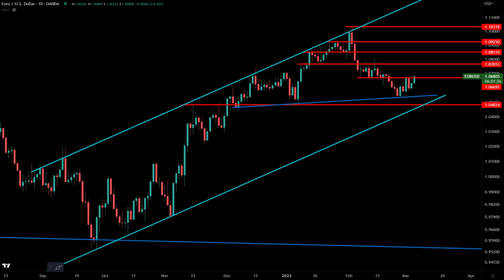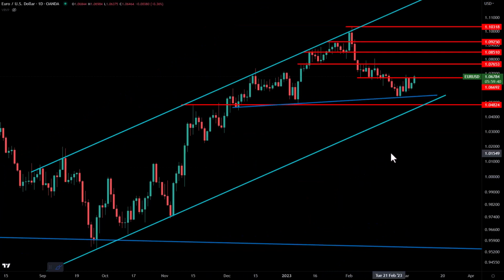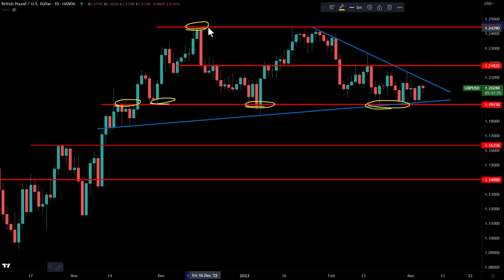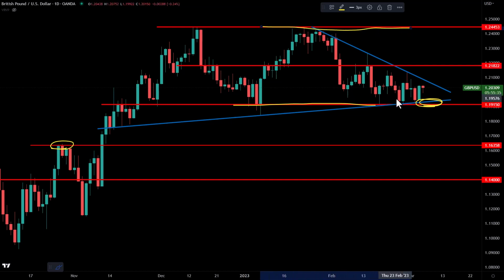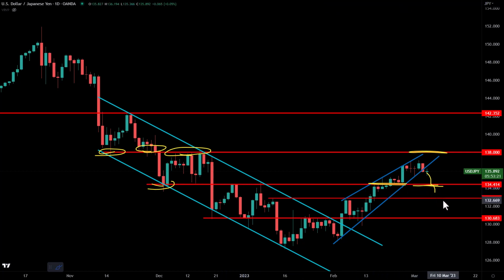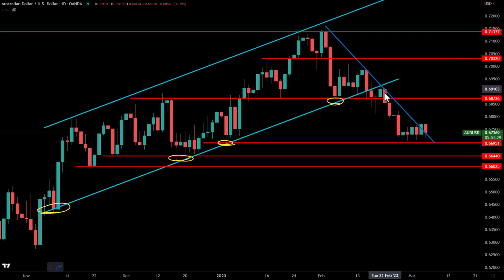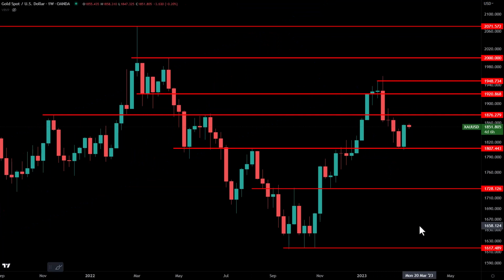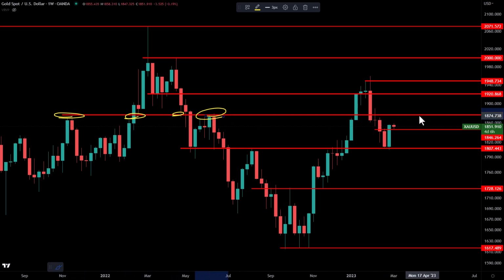Weekly Forex Forecast (March 6-10, 2023) EURUSD, GBPUSD, USDJPY, AUDUSD, XAUUSD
Weekly Forex Forecast (March 6-10, 2023)
Get the latest on EURUSD, GBPUSD, USDJPY, AUDUSD, and XAUUSD in today’s forecast

VIDEO CHAPTERS
00:00 Free trading course
00:30 EURUSD
03:05 GBPUSD
05:51 USDJPY
07:42 AUDUSD
10:07 XAUUSD

Today’s weekly Forex forecast covers the EURUSD, GBPUSD, USDJPY, AUDUSD, and XAUUSD.

Markets are showing signs of continued risk-on sentiment this week, with pairs like GBPUSD and AUDUSD coming off key support and USDJPY showing signs of fatigue.